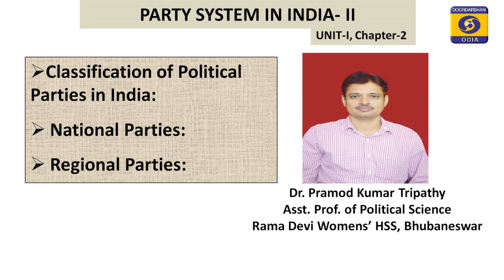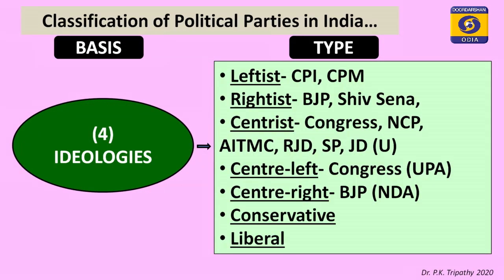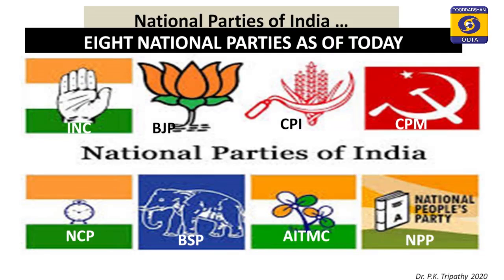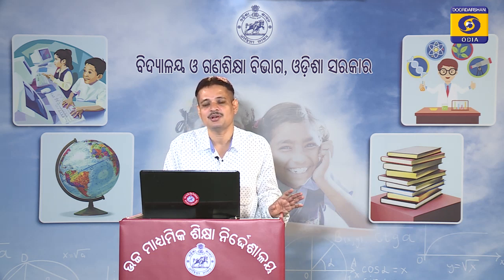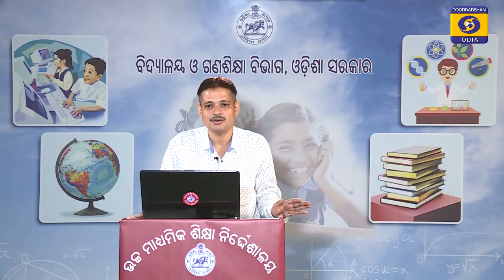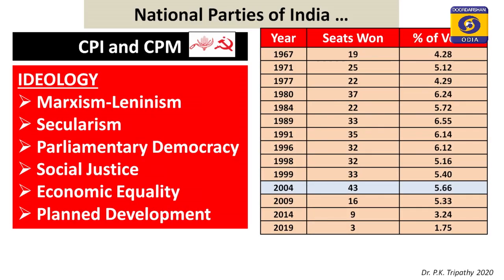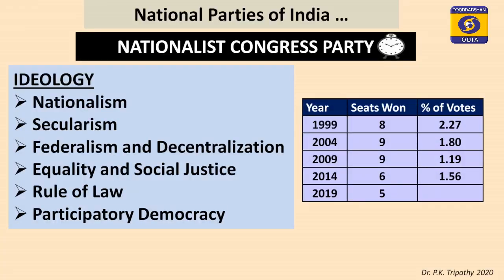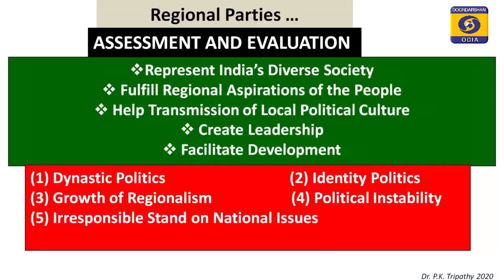National & Regional Parties of India // CHSE Class 12 Pol Science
06JAN 1002 SIKHYA DARPAN